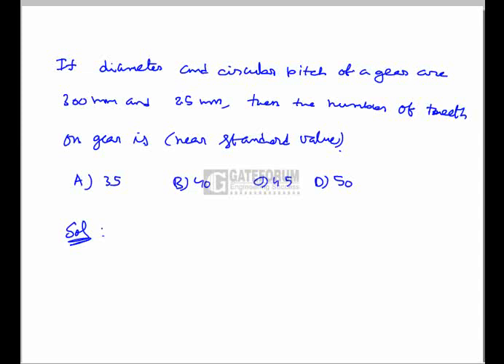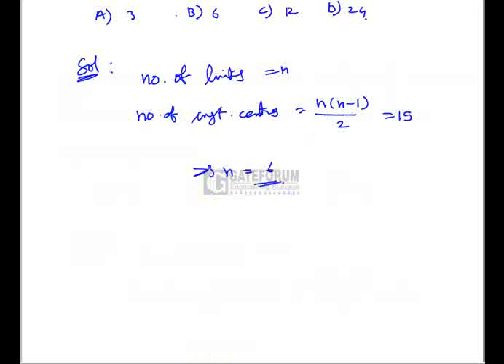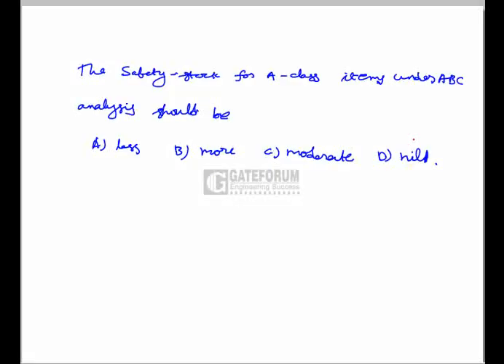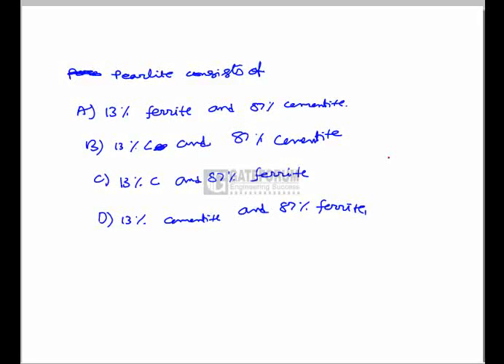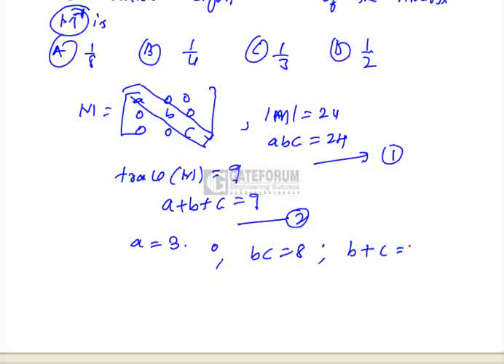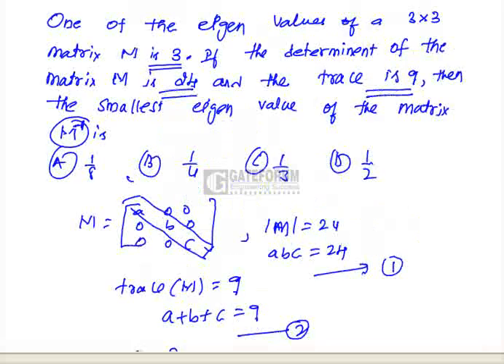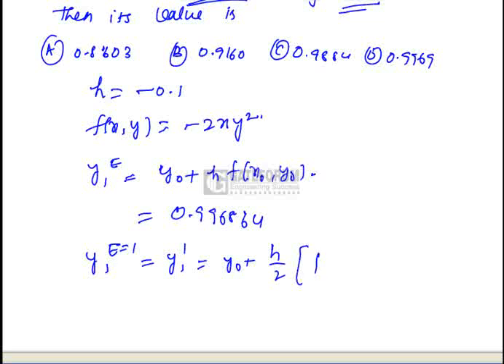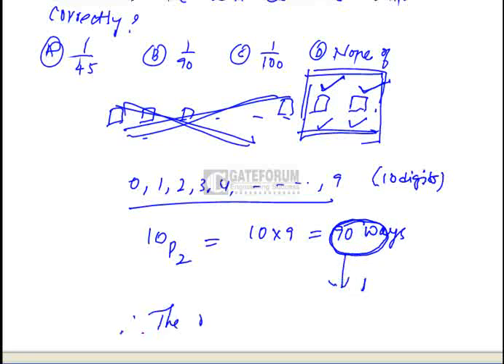Gateforum_TarGATE-ME-3202_17-28_TestDiscussions.flv